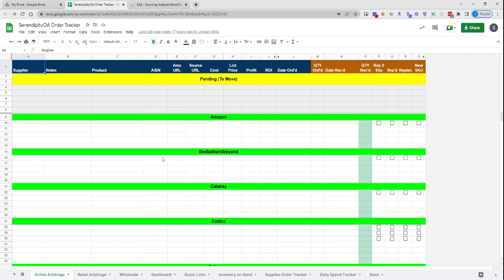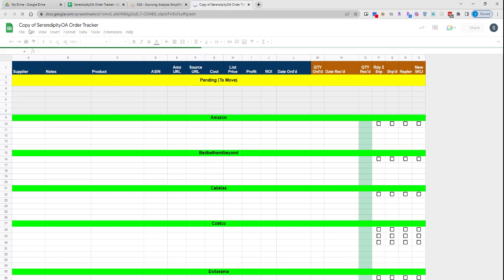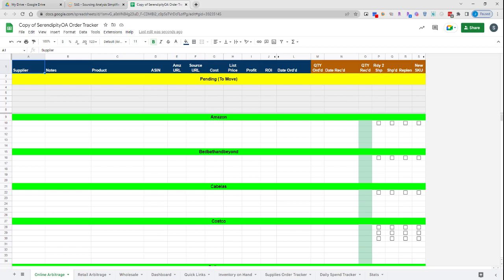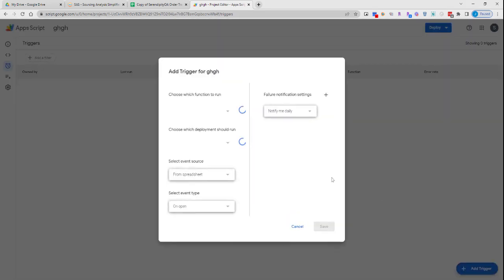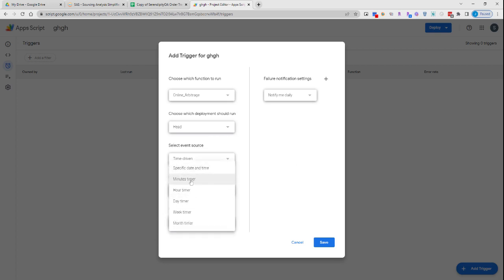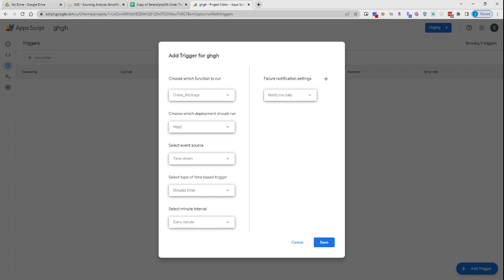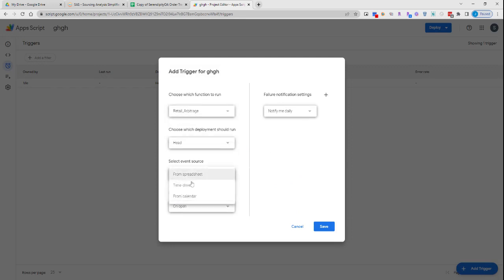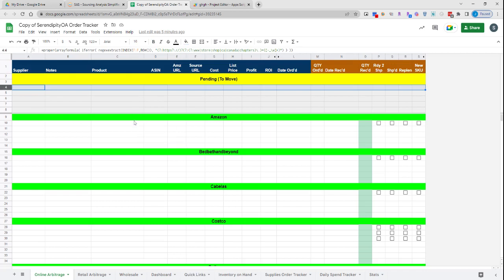How to Make a Copy & Activate Automation/Scripts SerendipityOA Order Tracker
Get your copy of our Amazon FBA order tracker spreadsheet

SerendipityOA is an Amazon FBA lead list company and public community specifically built for Canadians selling on the Amazon FBA platform.